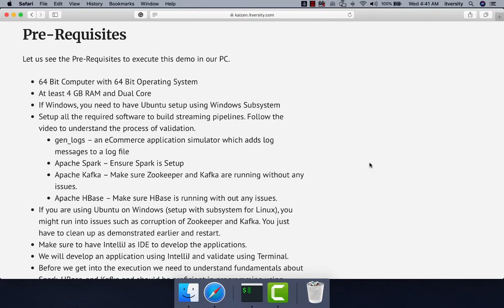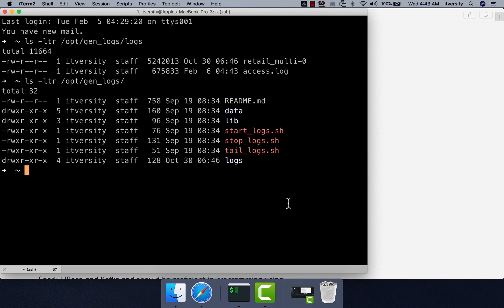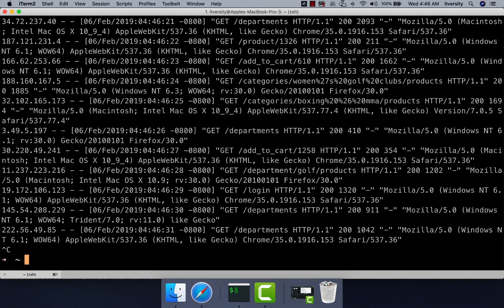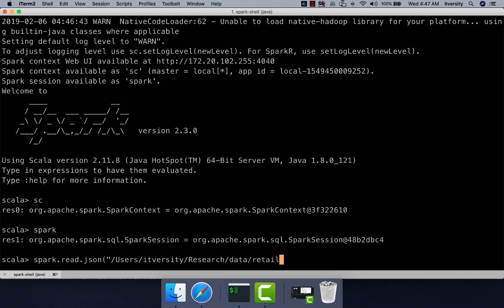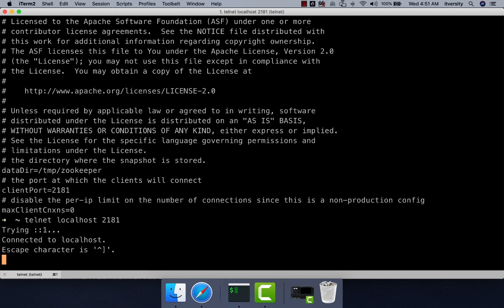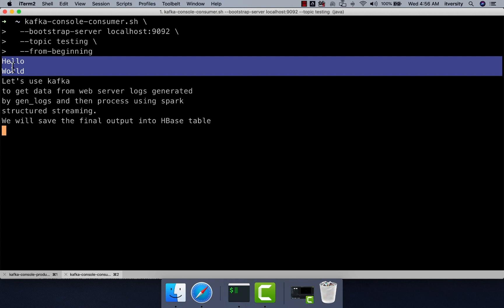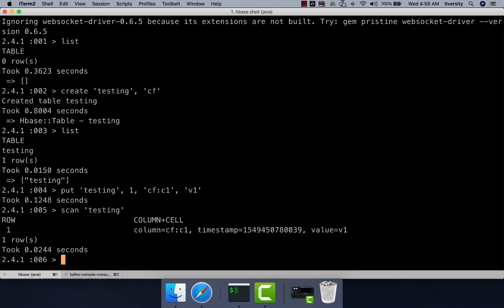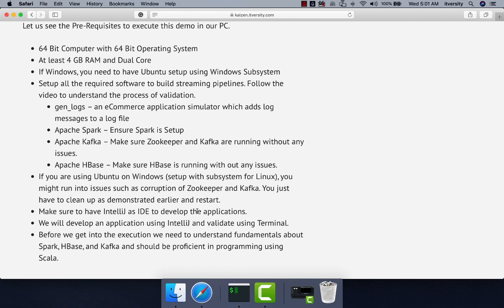Streaming Data Pipelines Demo - Pre Requisites (Kafka, Spark Structured Streaming and HBase)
As part of this topic, we understand the pre-requisites to build Streaming Pipelines using Kafka, Spark Structured Streaming and HBase. We have used Scala as a programming language for the demo.